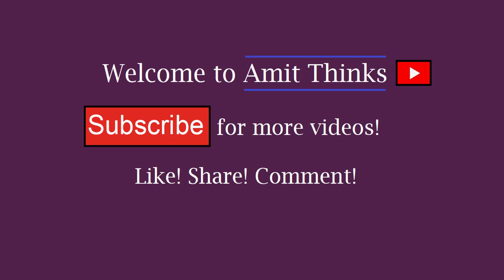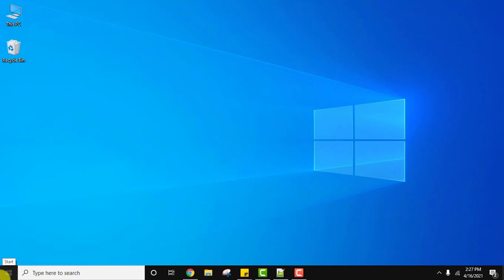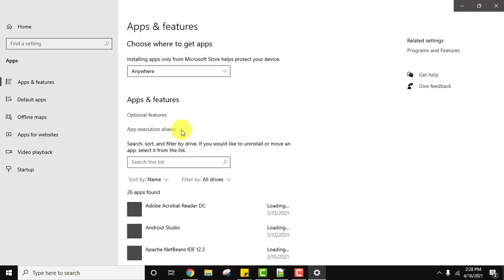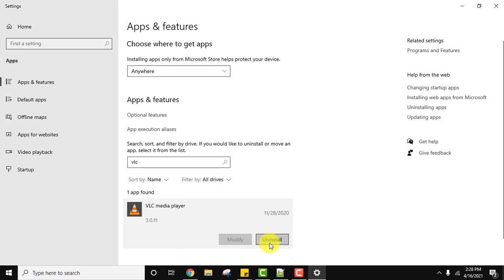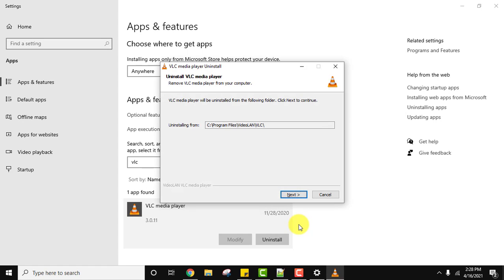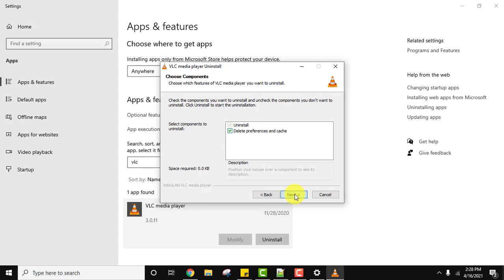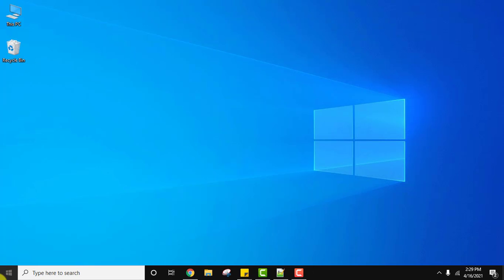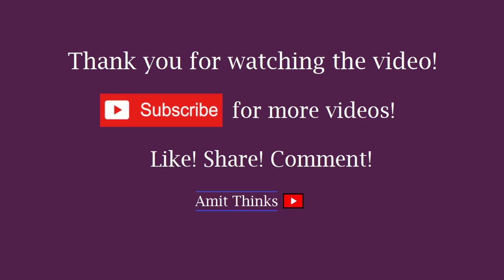How to uninstall VLC Media Player from Windows 10 (2021)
In this video, learn how to uninstall VLC Media Player on Windows 10. To install VLC on Windows 10, refer the below video: